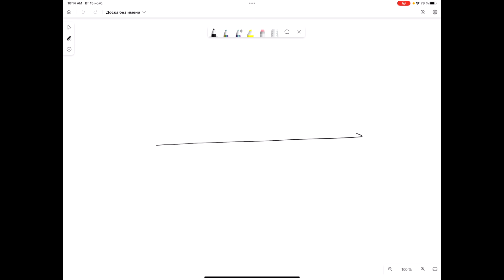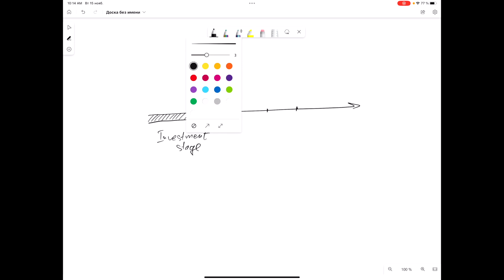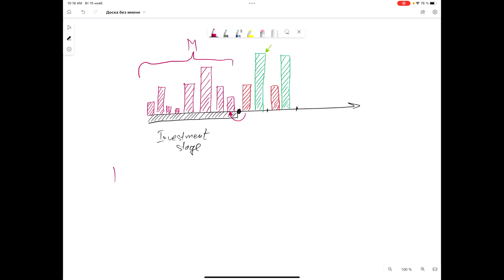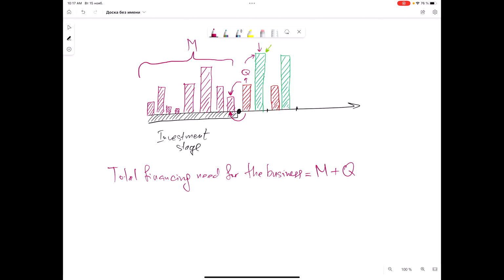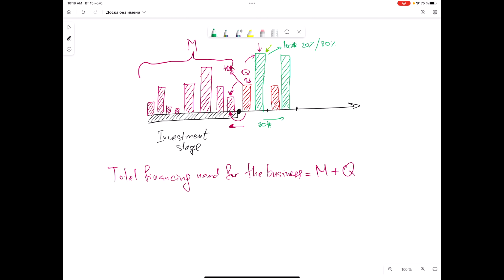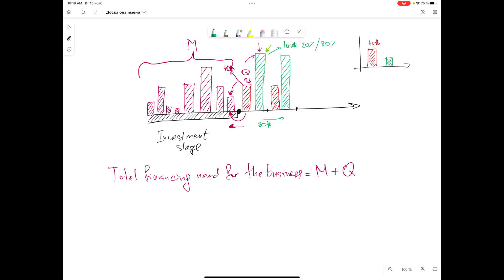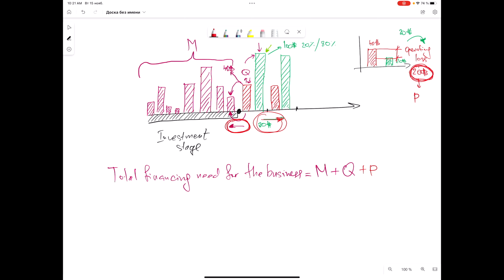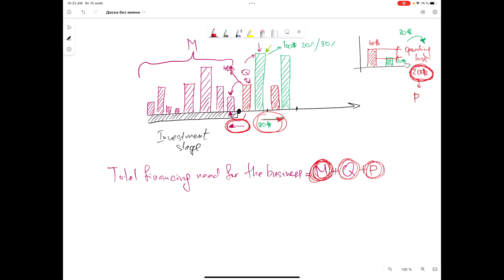Revenues and expenses displacement. How this affects the amount of financing needed? Tip #9 for you!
Revenues and expenses displacement. How this affects the amount of financing needed? Here is Tip #9 for you!